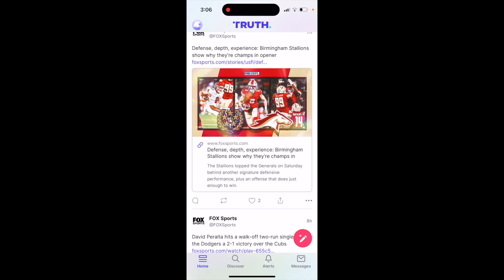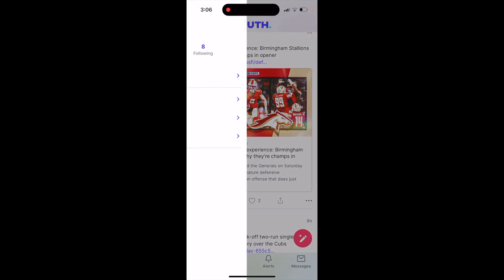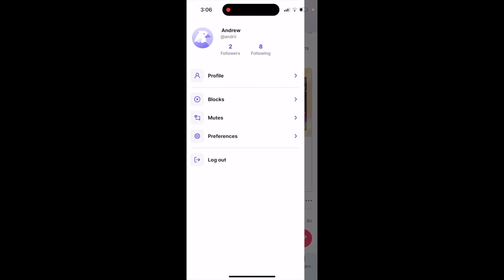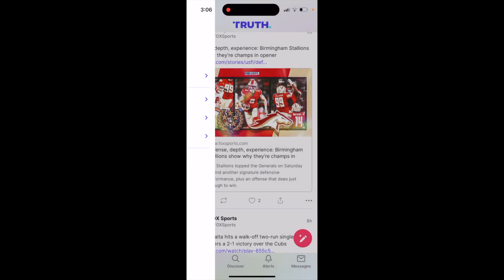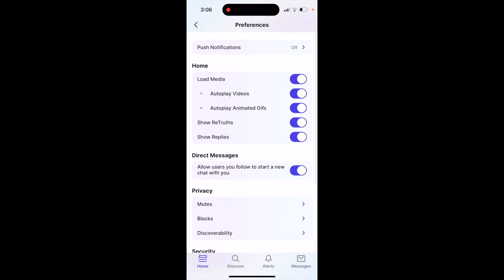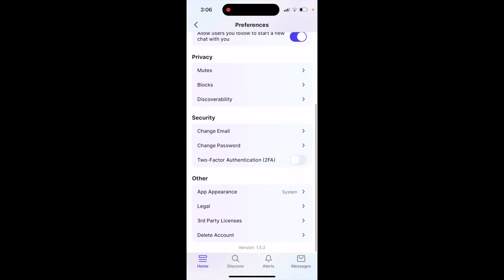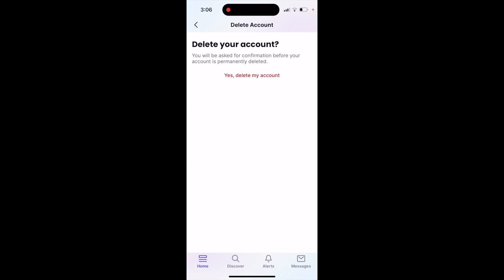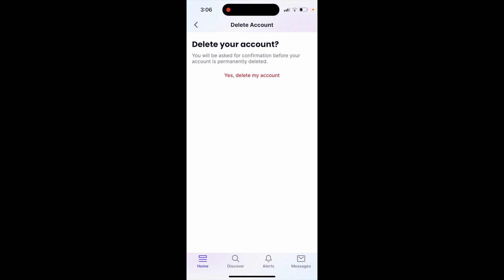How to easily delete an account in Truth Social app?